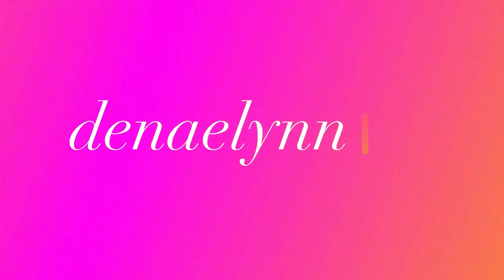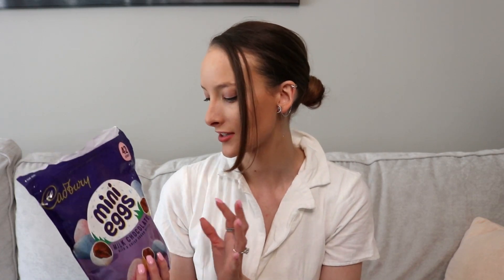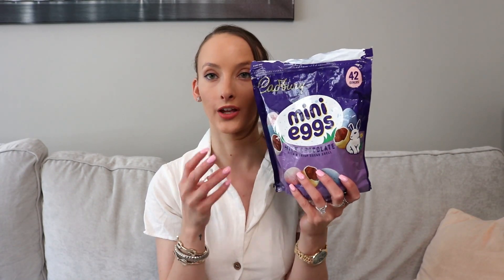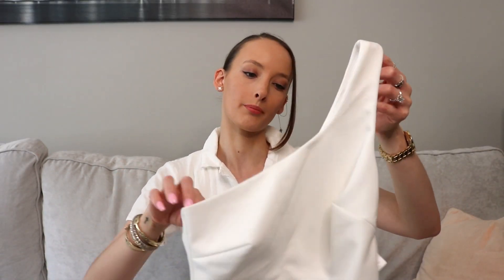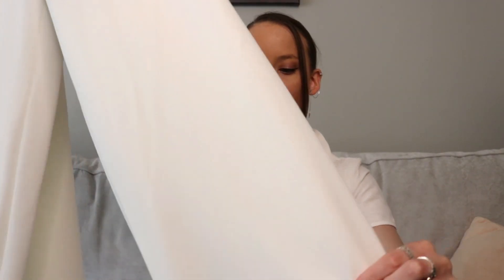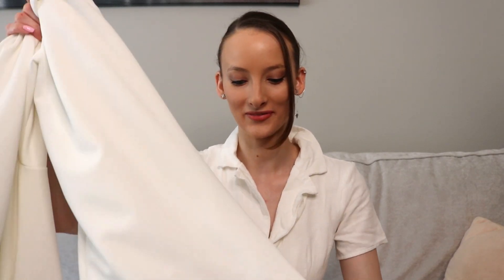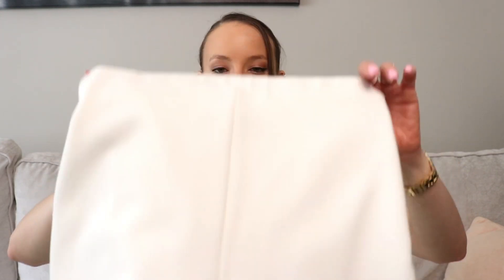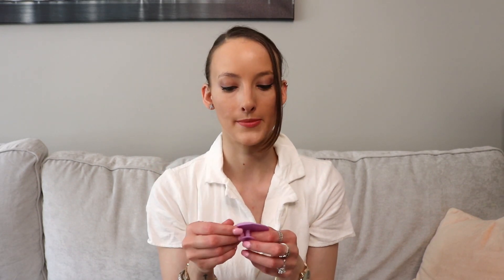April Favorites 2024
Products featured
1. Easter Cadbury Mini Eggs $23
2. Fila Women's Disruptor Ii Premium Comfortable Sneakers $60
3. DW Home Relaxing Lavender Medium Wooden Wick Candle $23
4. Lulu’s Amor and Beyond Ivory One-Shoulder Two-Piece Jumpsuit $79
5. Modern Family (TV Show)
Hulu, Peacock, and FuboTV
6. JEXCULL Soft Silicone Facial Cleansing Brush Face Exfoliator Blackhead Acne Pore Pad Cradle Cap Face Wash Brush for Deep Cleaning Skin Care $5
7. SodaStream Terra Sparkling Water Maker Bundle $130

00:00 intro
00:16 chocolate eggs
01:06 white chunky sneakers
01:30 candle of the month
02:12 white pantsuit
03:28 modern family
03:55 silicone face scrubber
04:42 soda stream
05:47 outro